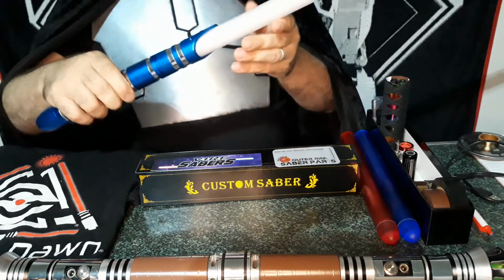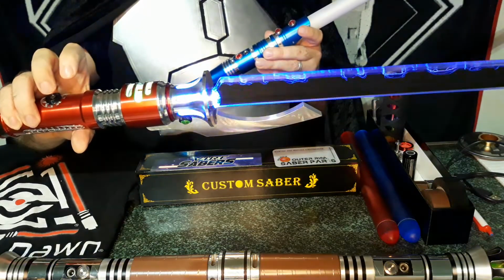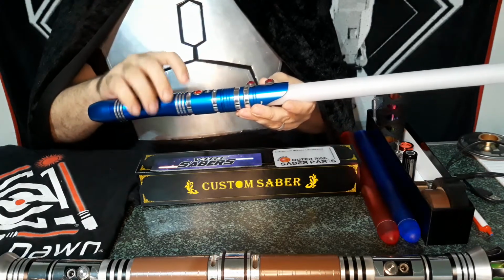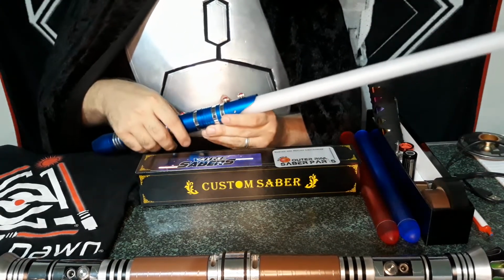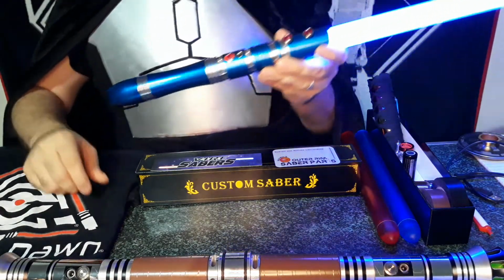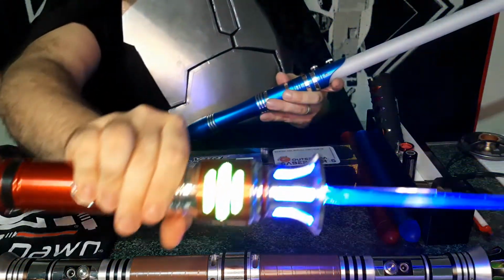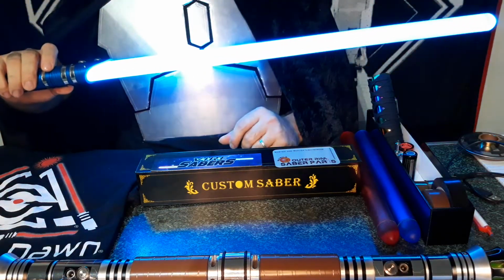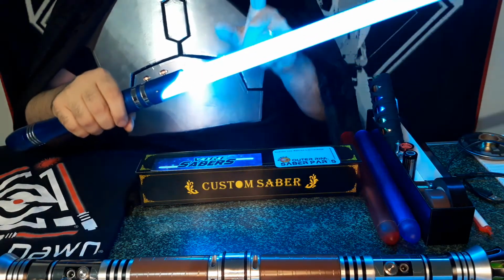Lightsabers for Beginners Part 3: common features